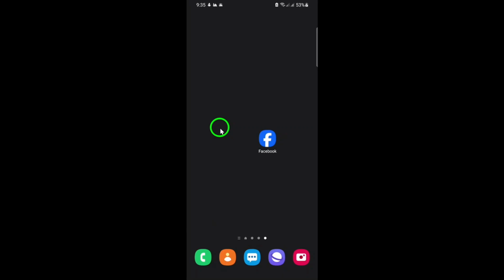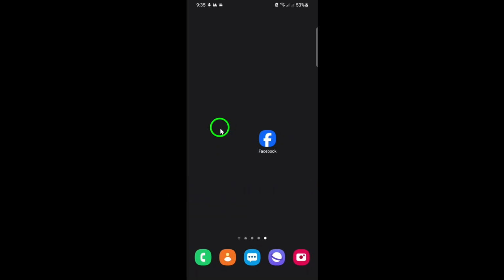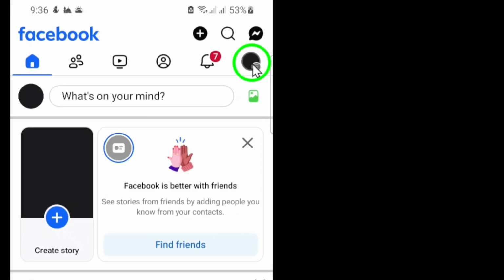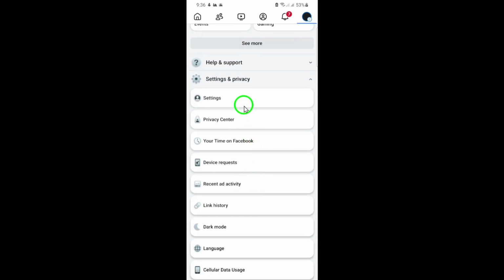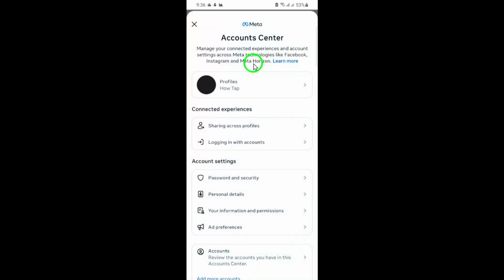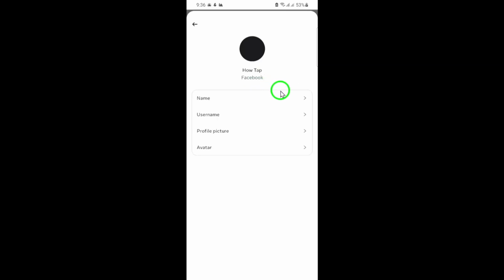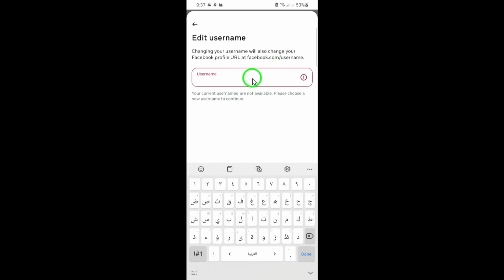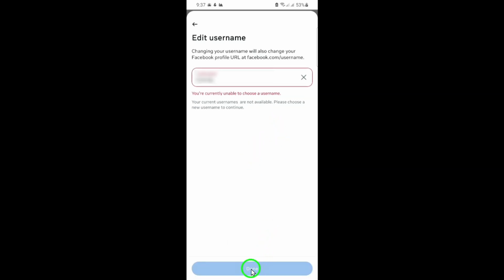How To Edit Facebook Username (Updated)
Learn how to edit your Facebook username with ease. This updated guide walks you through the simple steps to change your Facebook username, ensuring your online presence is consistent and professional. Whether you're rebranding or just want a fresh start, this video has got you covered.

Here are the steps to change your Facebook username:

1. Open Facebook app

2. From menu Select "Settings & Privacy" and then "Settings"

3. Tap on Accounts Centre then Profiles

4. Choose account and tap "Username"

5. Tap on your username and enter your new Username then tap Done

Timeline:
00:00 Start
00:12 How to do it
01:05 End